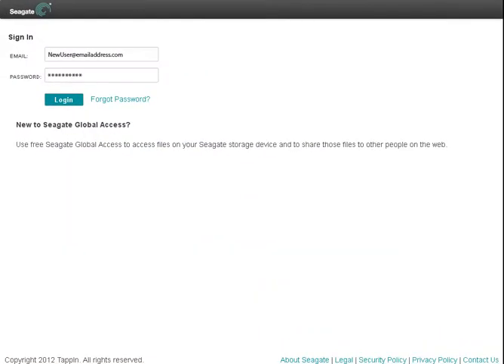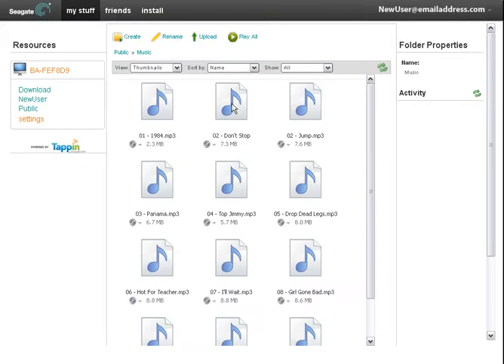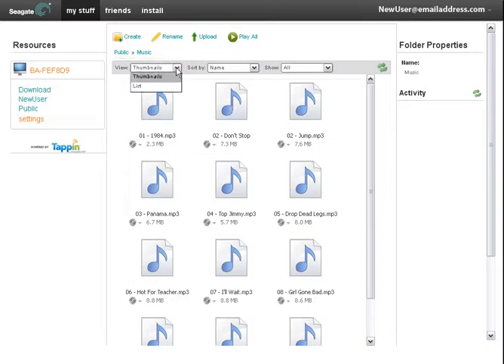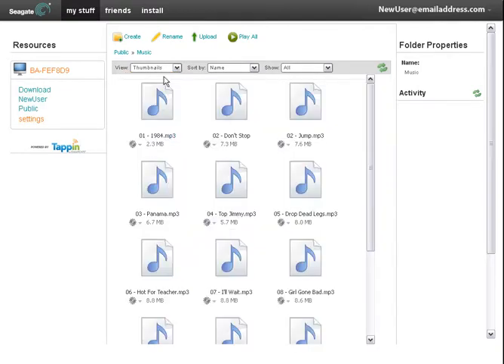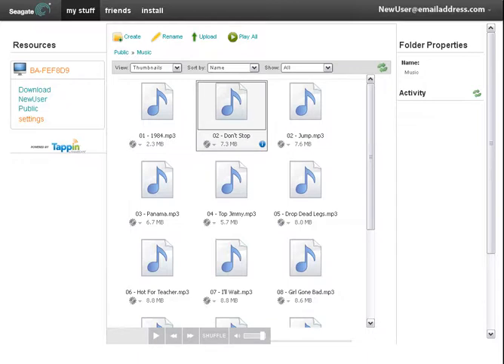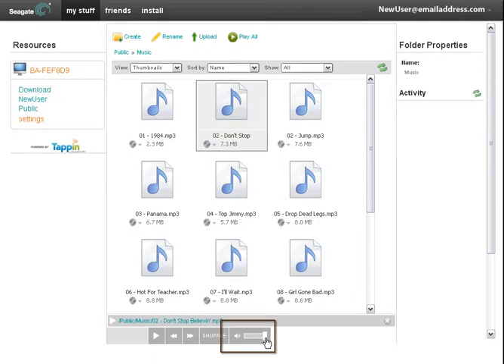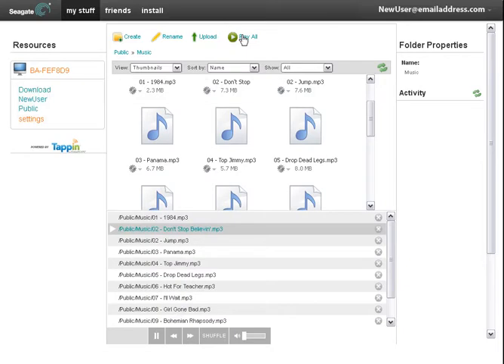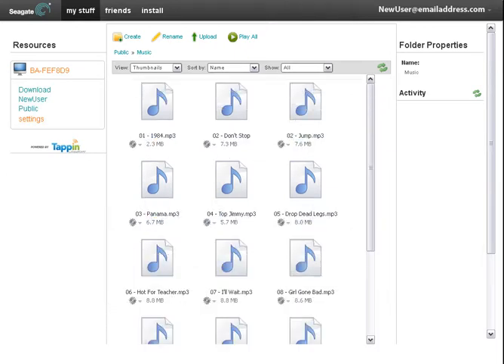How to Stream Music From the Seagate Global Access Web Site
This tutorial will show you how to stream music from the Seagate Global Access web site.